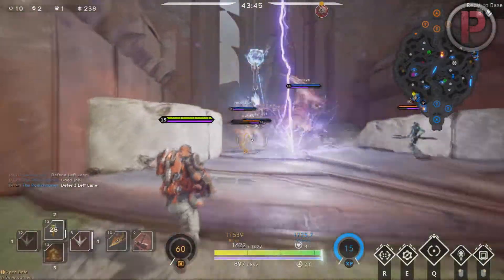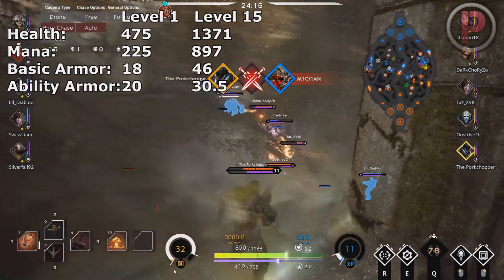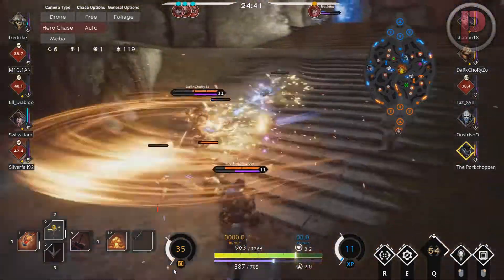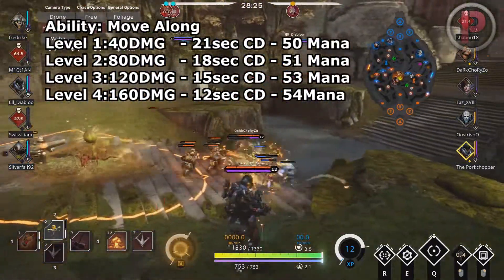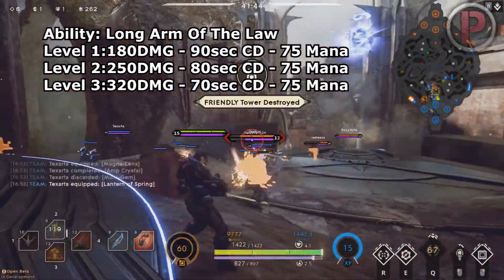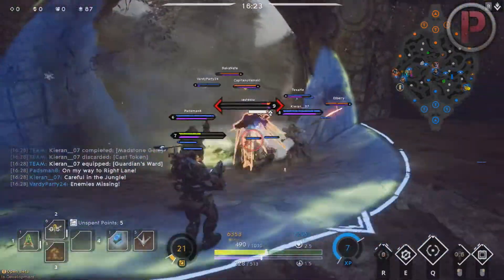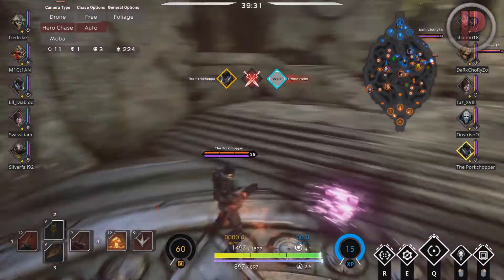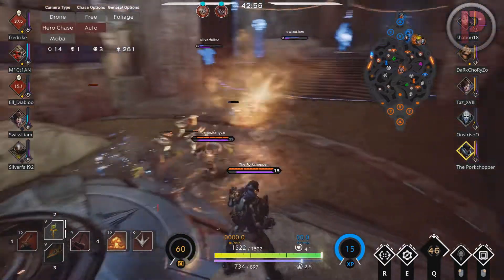[Paragon] Murdock Guide Monolith In-Depth